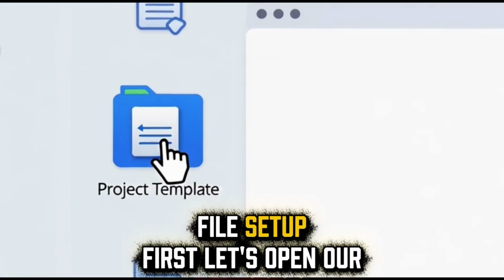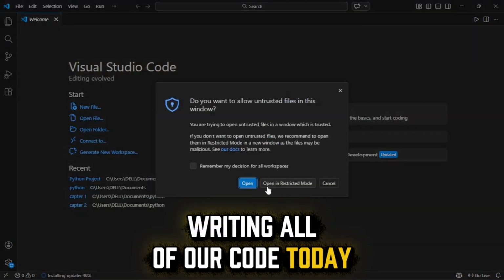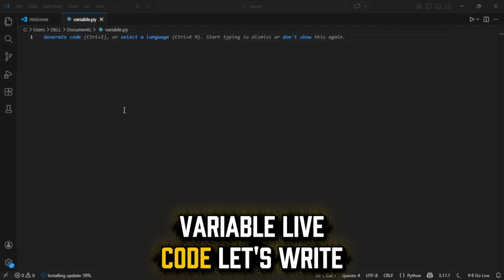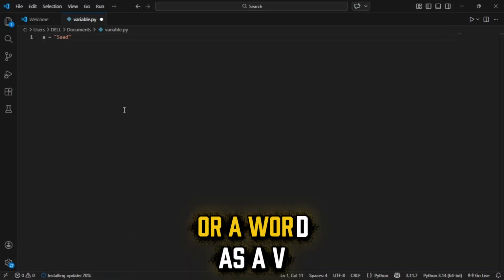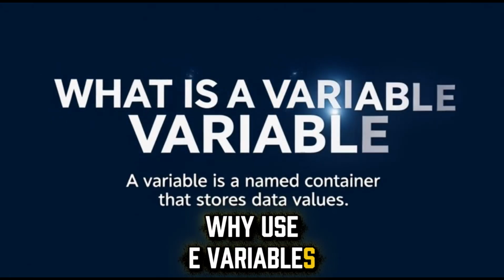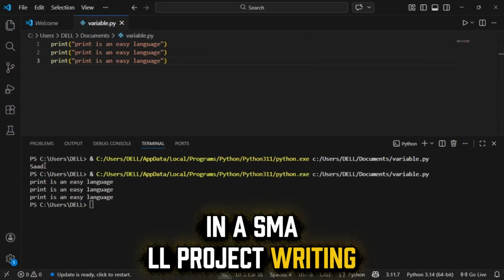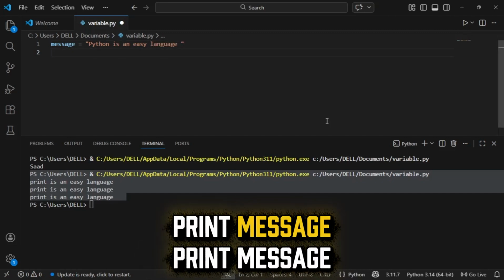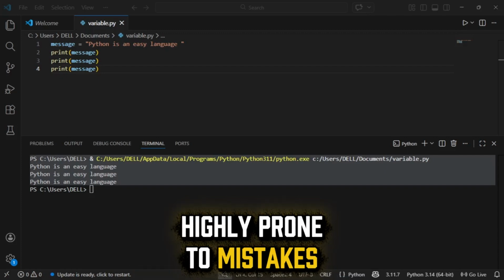Python Variables Explained in the Simplest Way Possible for Beginners Python Course How to learn it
🐍 **Python Course – Class 2: Variables & Data Types | Beginner Friendly**

Assalamu Alaikum everyone!
Welcome back to our **Python Programming Course**.

In this class, we cover one of the **most important foundations of Python programming — Variables **. Understanding these concepts is essential for writing clean, efficient, and powerful Python programs.

Before watching this video, make sure you check out the **previous class**, where we learned how to **install Python and run our first Python program**. This lesson builds directly on top of that.

### 📚 What you will learn in this class:

• What a **Variable** is in Python
• Why Variables are used in programming
• How Variables make code **cleaner and easier to manage**
• A **real-life example** of storing student information using variables

This lesson is designed for **absolute beginners**, so everything is explained step-by-step with simple examples.

### 🧠 After watching this video, you will be able to:

✔ Create variables in Python
✔ Store different types of data
✔ Understand how Python handles text, numbers, and logical values

### 🎯 Next Class

In the next lesson, we will learn **Data type ** — how to find out data type.

💬 Have questions? Ask in the **comments section** — I try my best to reply to everyone.